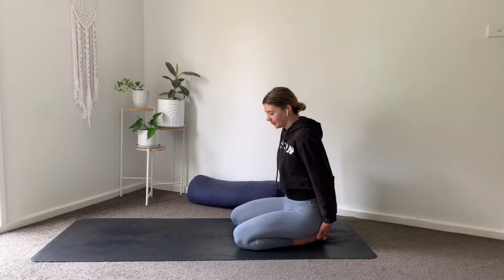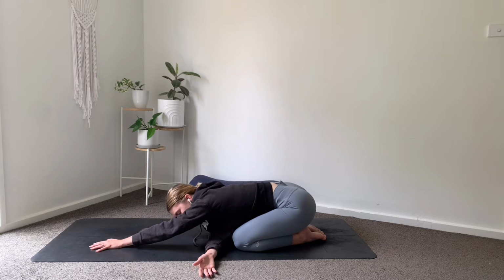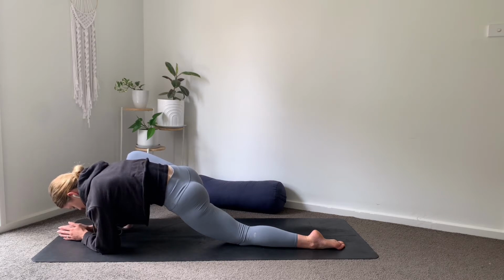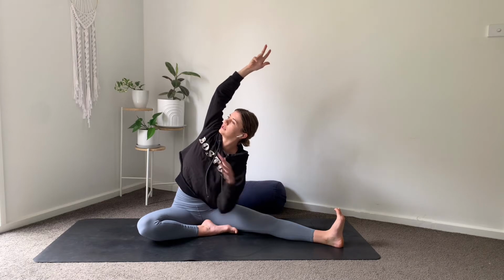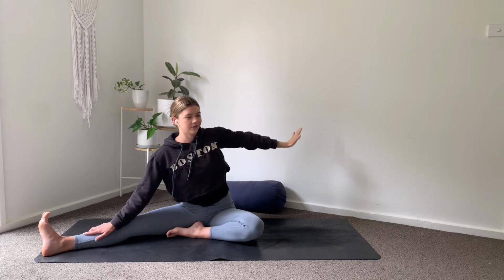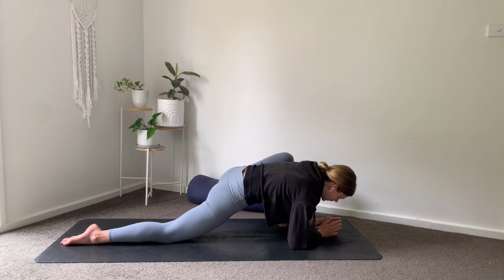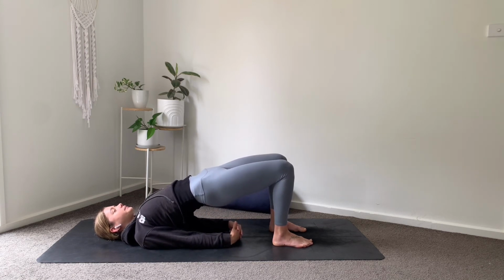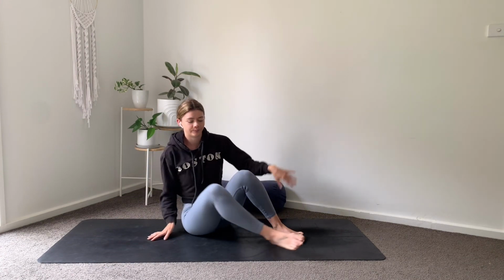25 MINUTE SLOW REFLECTIVE FLOW | ALL LEVELS | FLOW FLOURISH YOGA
This flow is a beautiful slow flow - the perfect way to end 2021. Take a moment to reflect on the year and remember all that you are grateful for! There’s always something we can be thankful for even when life isn’t as we expect!

Remember to always listen to your body and modify where needed!

Let me know how it goes for you in the comments below! Thanks for flowing with me!

Monique xx

FAVOURITES
Activewear: